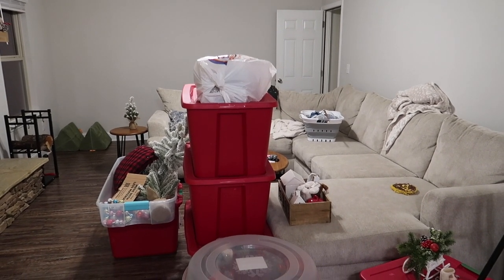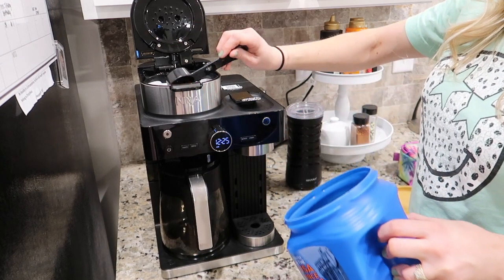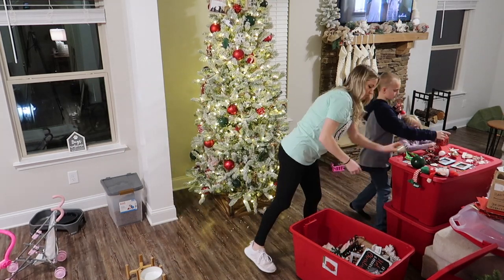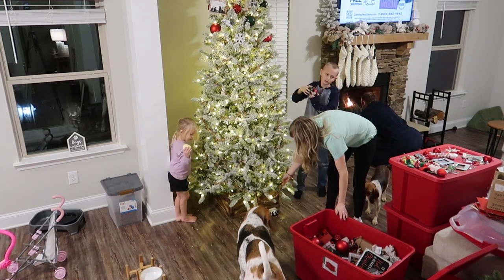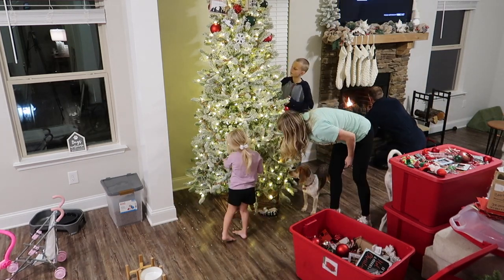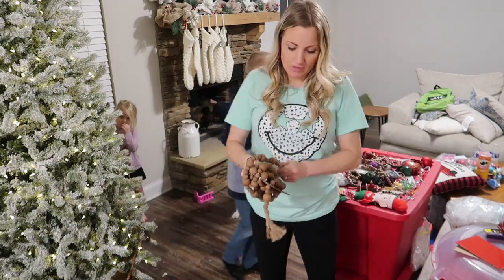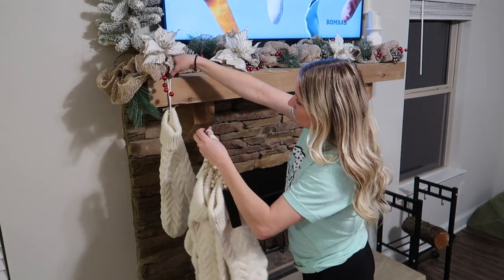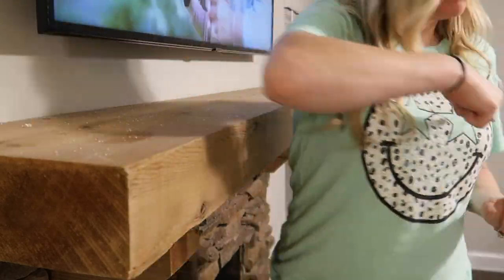LET'S POWER THROUGH CLEANING + RESET WITH ME || MAJOR MOTIVATION!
Hey friends!! I hope you enjoyed today's video! I was such a mess today, but I got the house cleaned up and even managed to clean up all the messes I was creating while trying to clean..aka spraying water everywhere, confetti balloons popping, dropping stuff, the list goes on and on! 🤣 I was so tired and it showed and I shared it all. No hiding things with editing here. It's all real life and I'm here to show you we're all a hot mess! 😘

I can't wait to chat in the comments!

Xo,
Brandy

🧺 Pantry Organizers 🧺
Two pack turntables (1 has separators one doesn’t in the pack)
4 pack of turntables
2 pack of stacking acrylic drawers (smaller condiment/coozie drawers)
12 inch drawer
Bread Box
Set of 6 cereal/snack containers

🎉 MUST HAVE PARTY SUPPLIES 🎉
Electric Balloon Air Pump
Machine washable tablecloths (assorted colors & sizes)
Balloon Garland Strip & Glue Dots
Balloon Arch Kit

O’Cedar Easy Spin Ring Mop
Pink Microfiber Cloths
To-Do List Pad
Weekly Planner Note Pad
Insulated Kids Water Bottle
Waterproof Mattress Cover
Bathroom Pool Door Rug
Rubbermaid Reveal Power Scrubber
Bottle Brush
Favorite sunglasses

📸 My Equipment 🎤
Microphone
Cannon G7X Mark ii
Rigged Mini External Hard drive
USB C Adapter

By using the above links to make a purchase, I may be reimbursed a small amount. It does not add to the cost of the product for you. I will never promote something I don’t love whole heartily and use on a regular basis. Your trust is my number 1 priority here on my channel! Thanks for being here!*